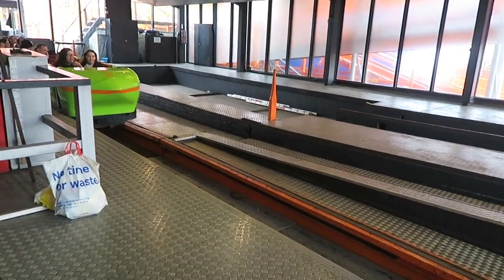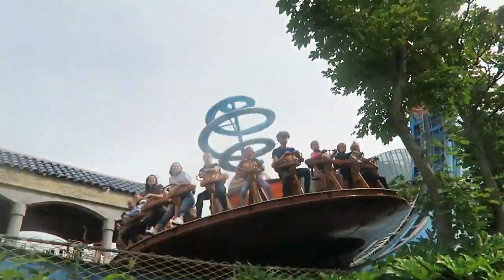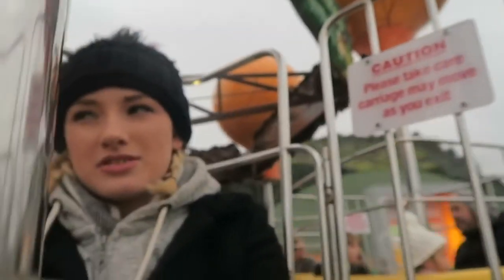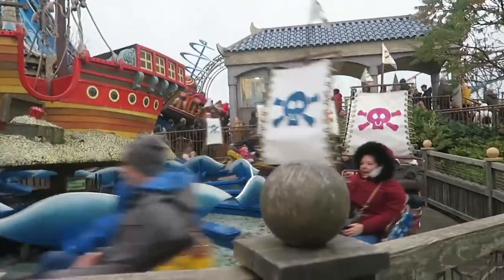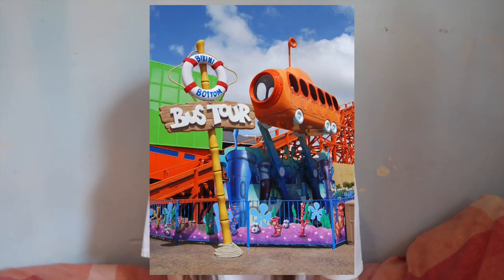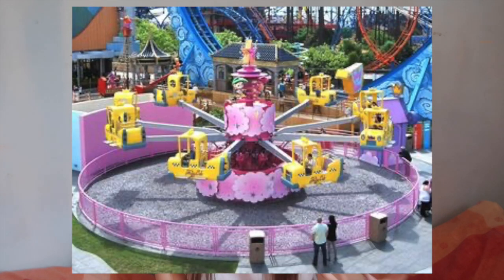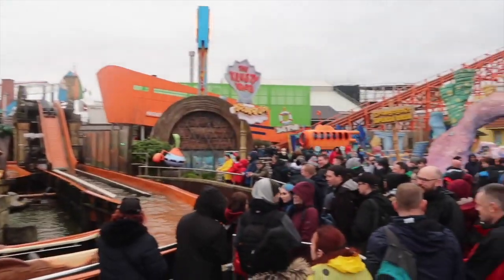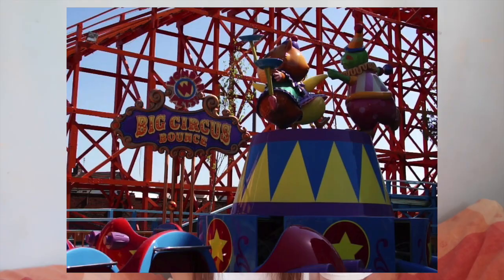Nickelodeon Land Rides Ranked Best To Worst